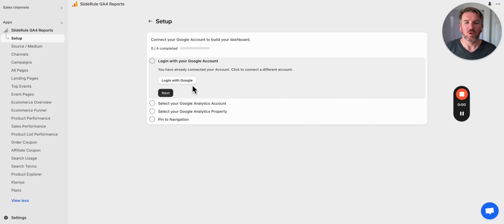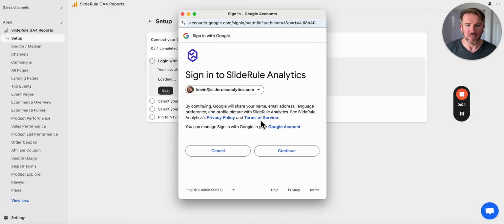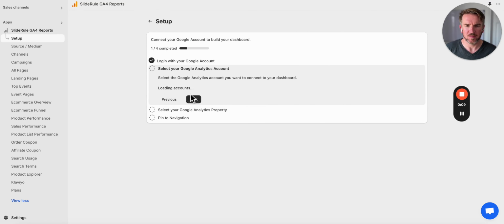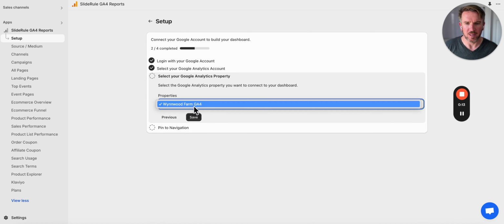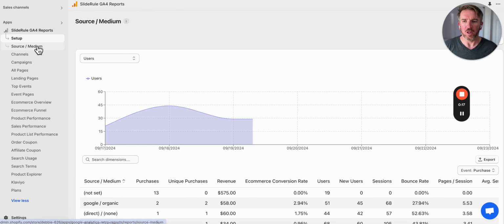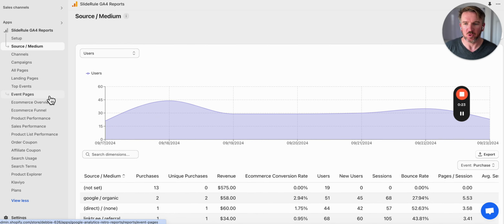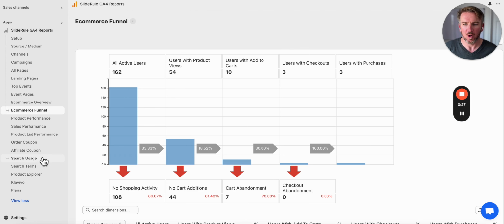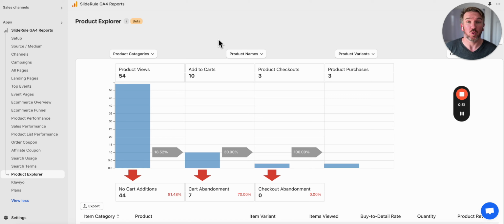SlideRule GA4 Reports App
Hey there! In this video, I showcase how our new app seamlessly integrates with Shopify and Google Analytics 4, providing instant insights without the need to switch between platforms. You can easily track add-to-carts and other crucial metrics, even if you use custom tracking solutions. Our reports offer valuable data tailored specifically for Shopify store owners, eliminating the need for complex analytics setups. No customizations needed, just plug and play! Take a look and start optimizing your store's performance today.